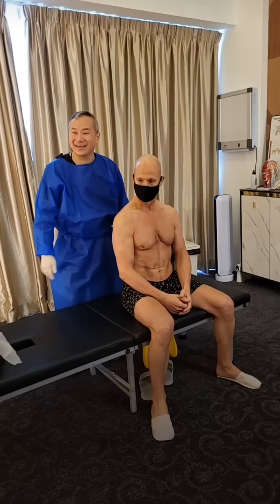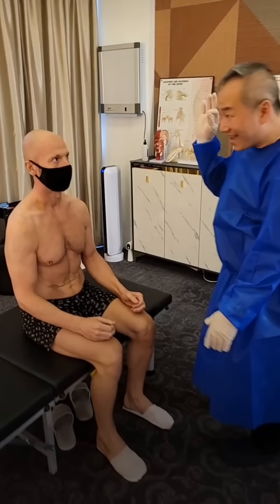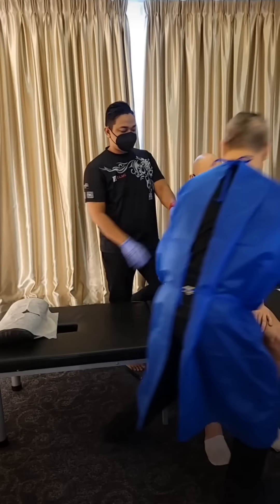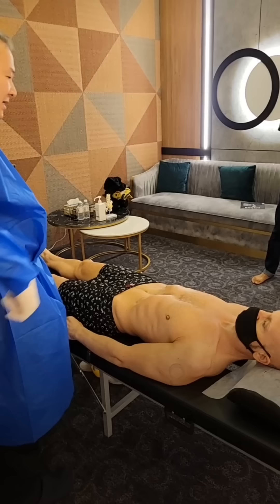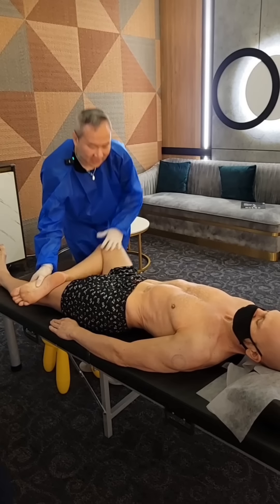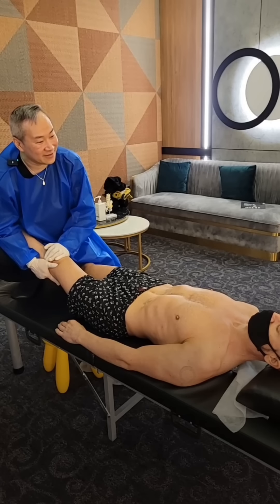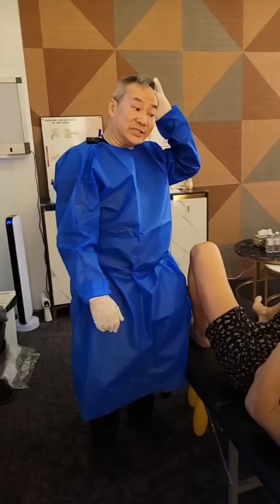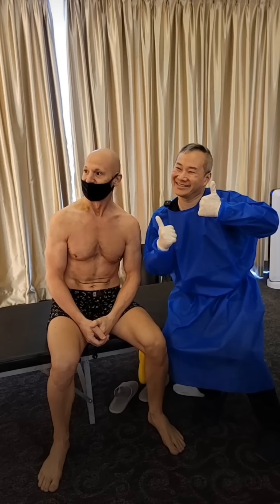Chris Leong Treatment Neck, Hip and Lower Back Problems 😱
Consulted With Master Chris at Clm Tit Tar
Clm Bone Setting Indonesia - Jakarta
Informasi Umum
Click on the link to find more about Master Chris Leong:
Direct me booking all outlet:

The Official Chris Leong
master chris leong
chris leong
bone setting
tit tar
tabib tulang
clm
mid valley
frozen shoulder
neck pain
lower back pain
hip pain
knee pain
五十肩
脱臼
腰骨痛
chris leong tit tar
chris leong treatment
chiropractic
chris leong frozen shoulder
chris leong clm
master
chris leong chiropractor
chiropractor
massage
chris leong malaysia
dr chris leong
chris leong indonesia
patah tulang
urut
chiropractic adjustment
pijat